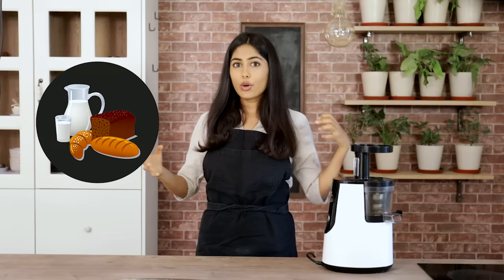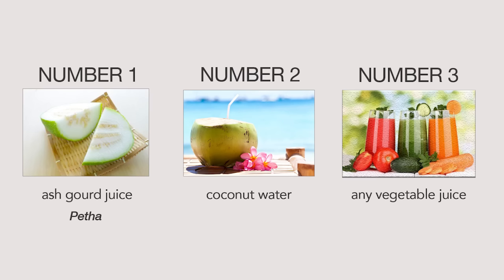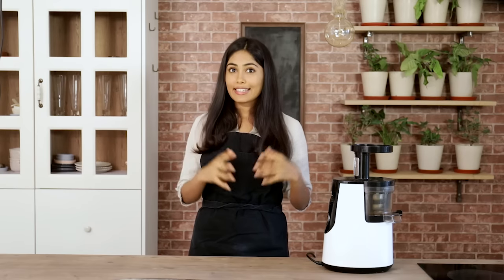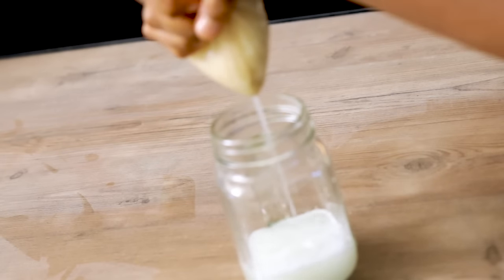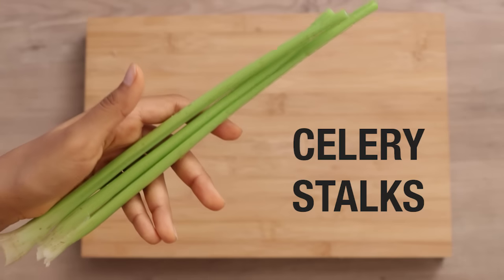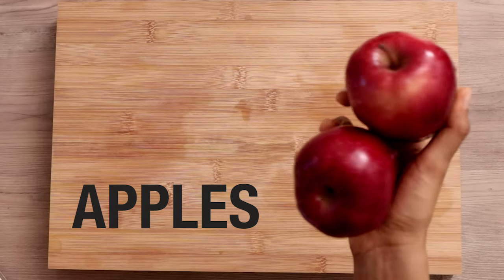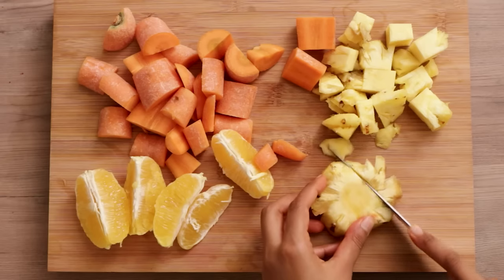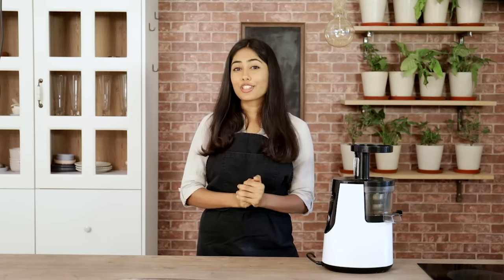4 Healthy Juices for Weight Loss & Detoxification | Easy Juice Recipes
🙋🏻‍♀️ Take the first step towards better health.

Natural juices are good for detoxification & weight loss. Today I'll share with you 4 super healthy recipes for a juice cleanse diet. Going on a liquid cleanse from time to time gives the body a break from digestion, and hence time to push out the toxins, and go into deep cleaning.

Best natural juices for weight loss ►00:00
Ash Gourd Juice ►01:13
Glorious Greens Juice ►02:04
Pink Power Juice ►02:34
Clean Carrot Juice ►02:58

#1 Ash Gourd Juice

Simply take ash gourd (safed petha), peel off the skin, take out the seeds and drink.

#2 Glorious Greens Juice

1 large cucumber
3-4 celery stalks
1 cup spinach
4 lettuce leaves
2 apples

Cut and prep all your ingredients and then simply juice everything up.

#3 Pink Power Juice

2 apples
1 medium carrot
1 small beetroot
3-4 celery stalks
1/2 a lemon

Cut and prep all your ingredients and then simply juice everything up. Squeeze the lemon from the top.

#4 Clean Carrot Juice

4 carrots
1/2 cup pineapple
2 oranges

📗 Order our Satvic Food Book.

What is Satvic Movement?

Satvic Movement is a non-profit health education platform, formed with an aim to bring man close to Mother Nature. We provide holistic knowledge about health, coming from our vedas & scriptures.

This ancient Vedic knowledge is meticulously captured and translated into 'easily adaptable habits' for today's modern lifestyle. We deliver this knowledge to you through our Health Transformation Workshops, YouTube videos and our Food Book.

Following the Satvic lifestyle empowers you to become your own doctor. You live a life of optimal health and automatically cure all chronic diseases you might be suffering from - simply by changing your food & lifestyle. Let's come together and save the planet from ever increasing diseases. Let's create a Health Movement. We call it Satvic Movement.

In this video, we're sharing natural fruit and vegetable juice recipes that help in weight loss and detoxification.